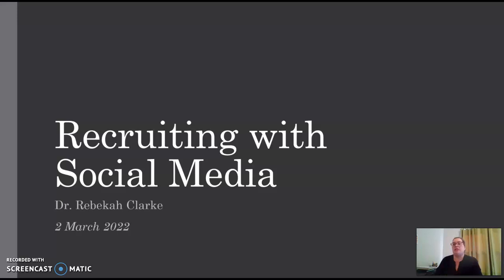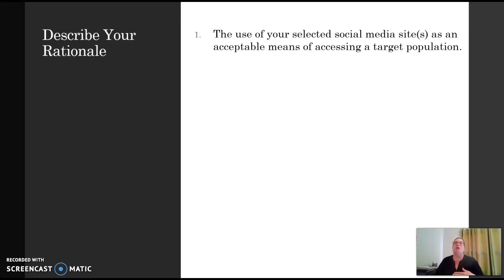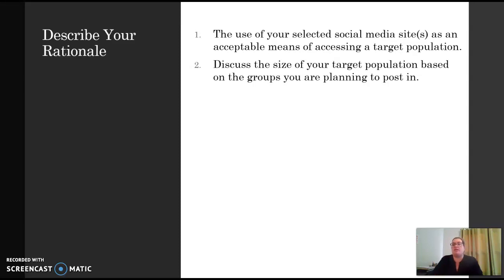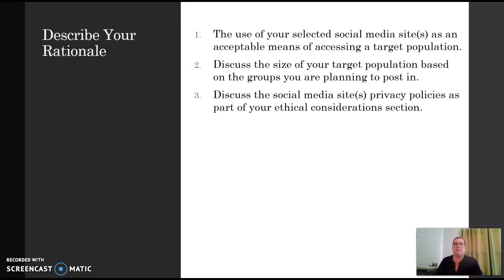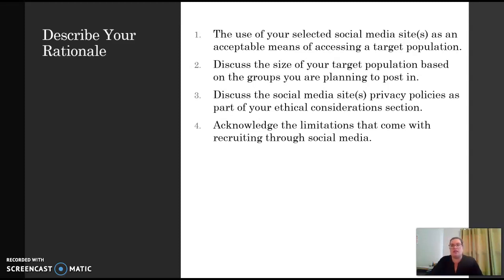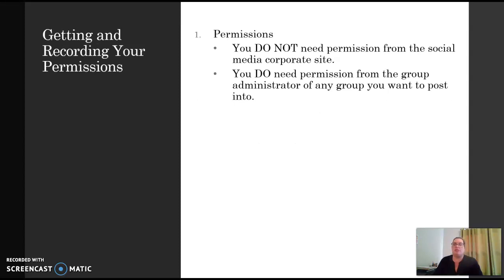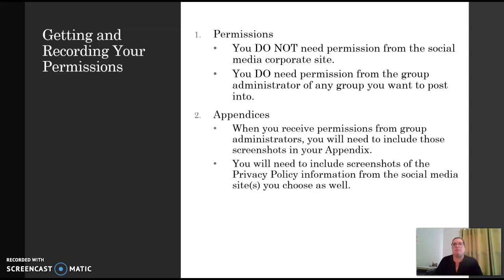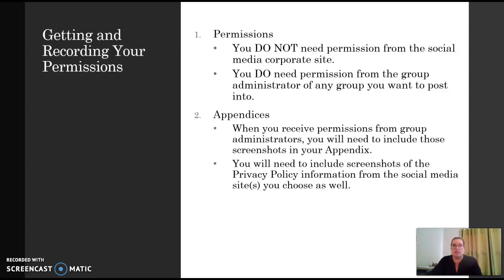Recruiting with Social Media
Many researchers use social media sites to recruit their target populations. In this video, I talk about the rationale you need to provide when using social media for recruitment and what permissions you need to obtain.

I forgot to mention that you also need to include the social media privacy policy information in your informed consent documentation.